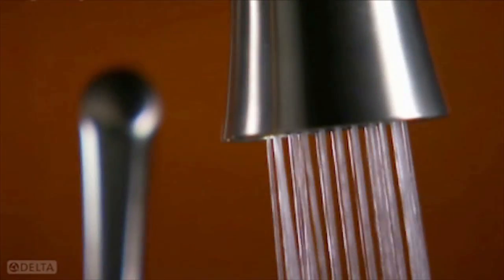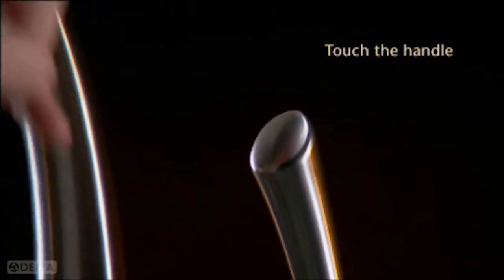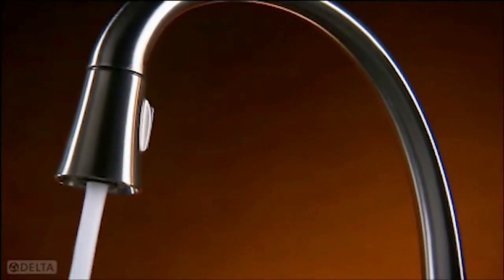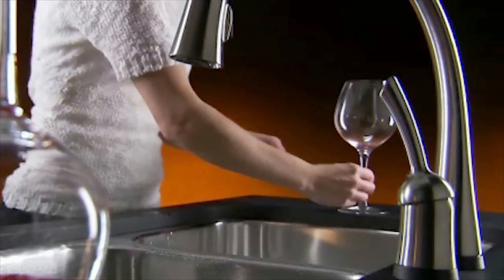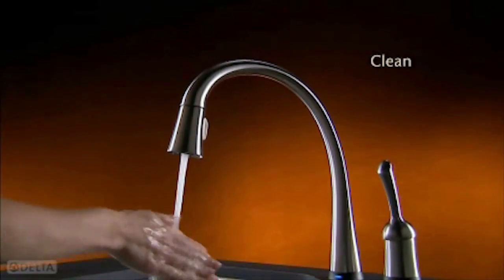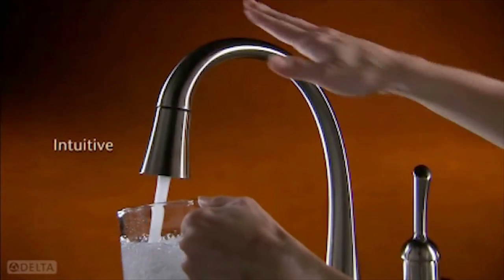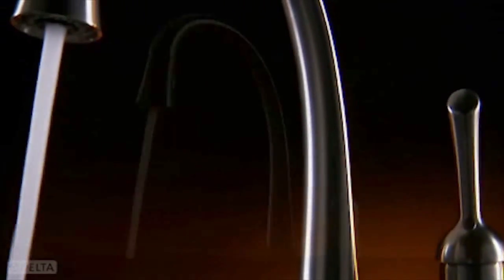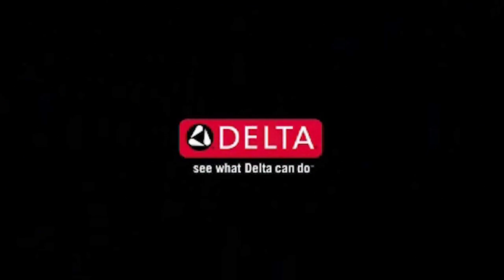Delta Touch2O Faucets